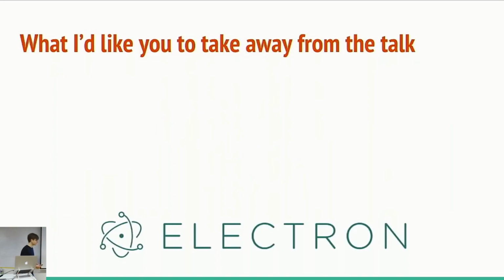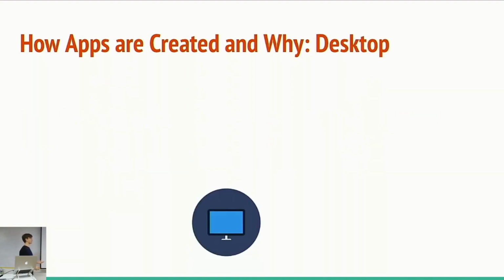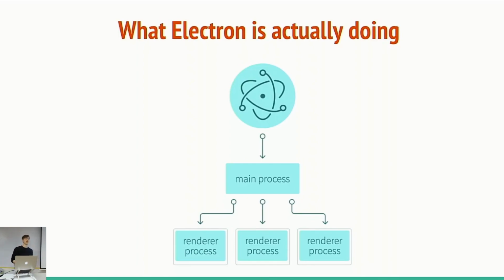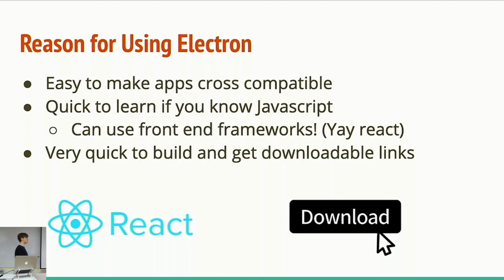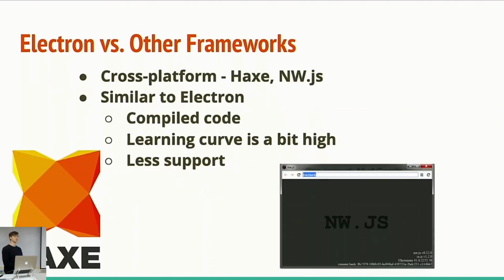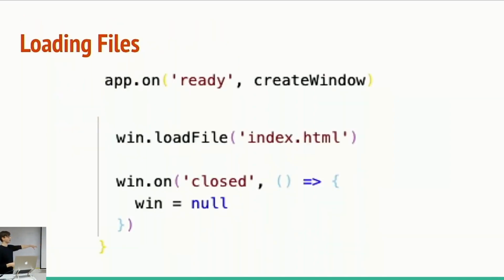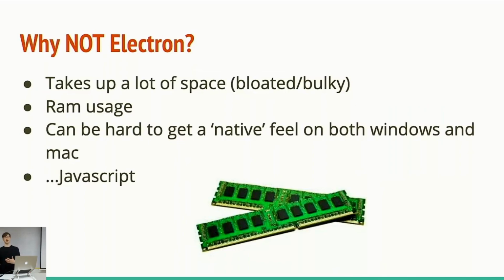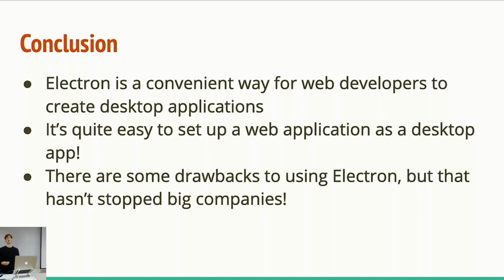Building Desktop Apps using Electron and JavaScript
Derek Forbes gives us an introduction on how we can use Electron to create desktop applications in JavaScript.

This talk was during week 8 of the 12-week Code Chrysalis Immersive coding bootcamp in Tokyo!

Code Chrysalis is a coding boot camp in Tokyo, Japan🗼 🇯🇵. We have beginner-friendly & advanced programming courses to re-engineer your career.